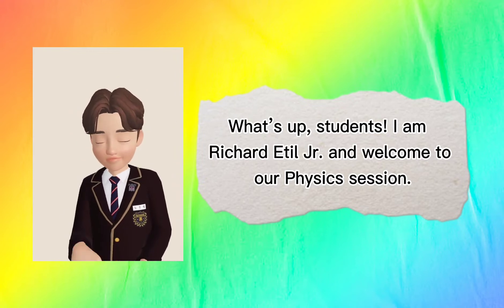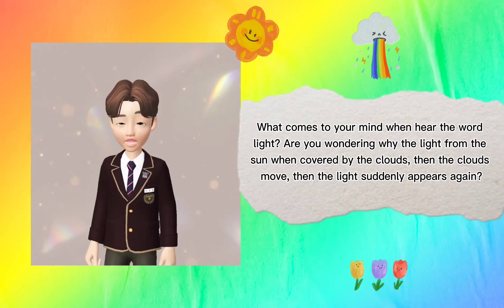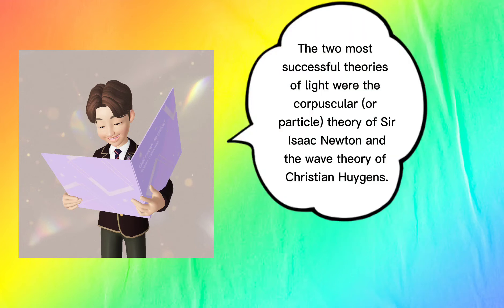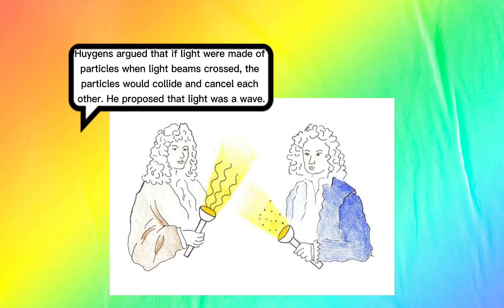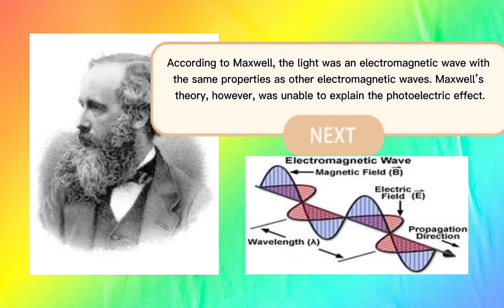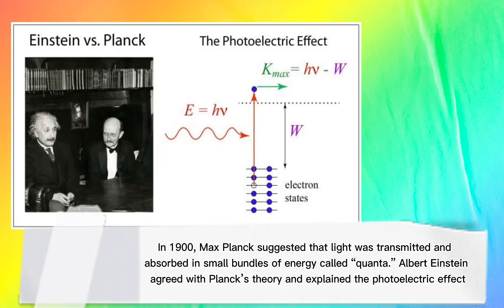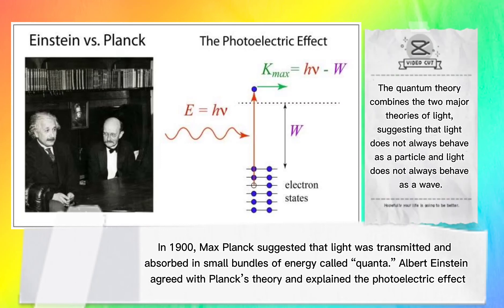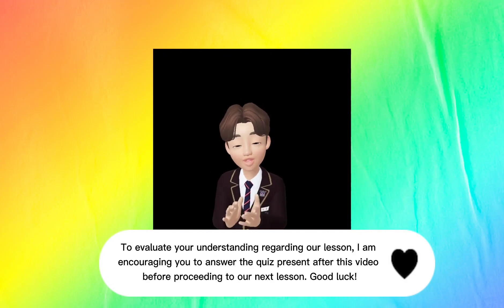MODULE 2 LESSON 1: THEORIES OF LIGHT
This video lesson is made for the Lesson 1 namely, Theories of Light, from the Module 2 entitled, Light and Color of the Physics Center Application.